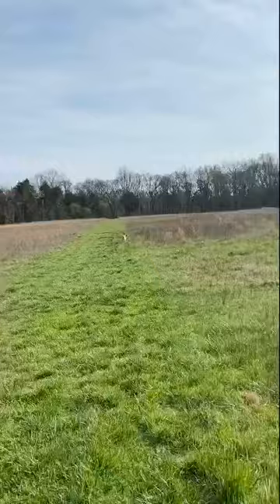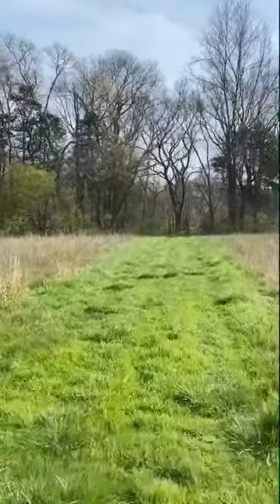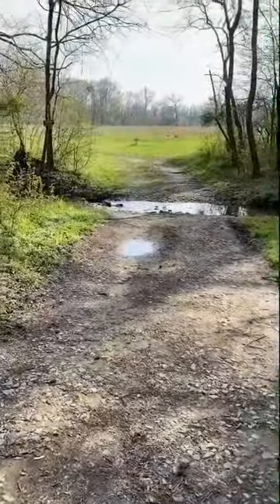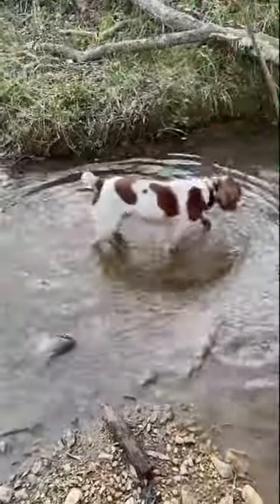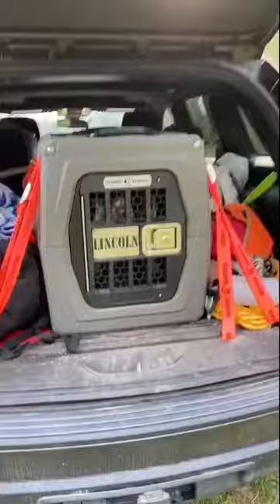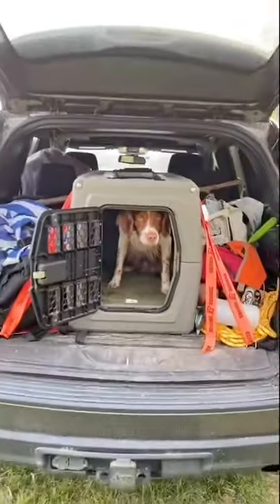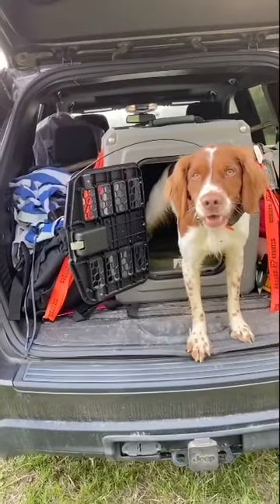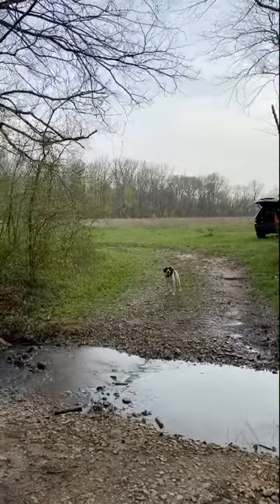Pandemic Bird Dog Training: Basic Skills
A review of basic skills Lincoln and I have picked up using our Orapax Dog Training Membership